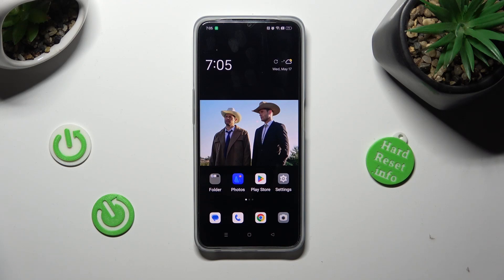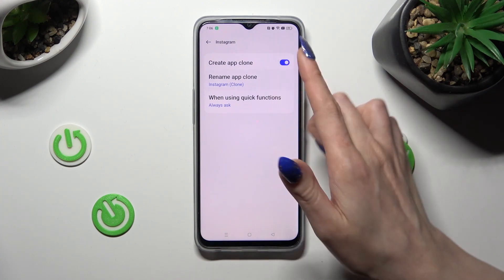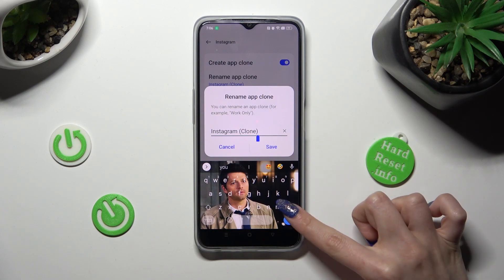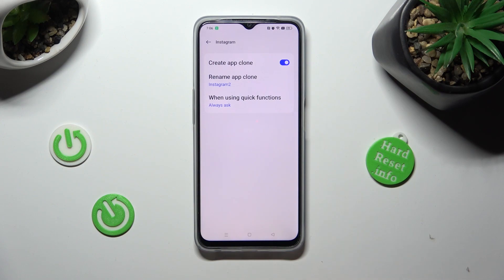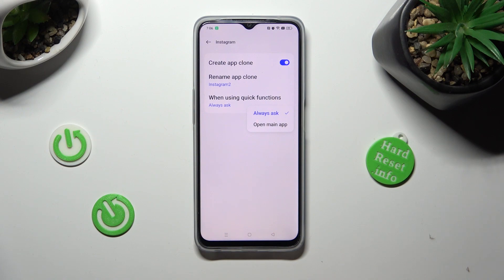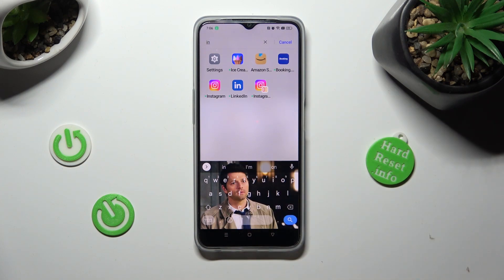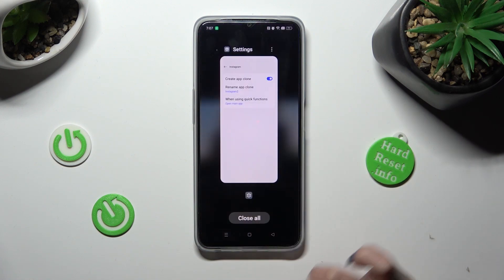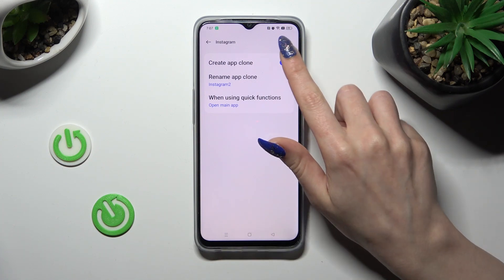How to Clone Available Apps in Oppo A77 - Clone Apps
Wanna Create a Second Version of an App, like Facebook on Oppo A77? If the answer sounds yes, then we are here to help! By following the steps from this video, you’ll quickly learn how to not only access App Cloner but also operate it properly. This way you’ll be able to use two accounts in separate apps, so let’s get started!

How to Clone Available Apps in Oppo A77? How to Use Apps Cloner in Oppo A77? How to Clone Apps in Oppo A77? How to Create a Second Version of an App in Oppo A77?